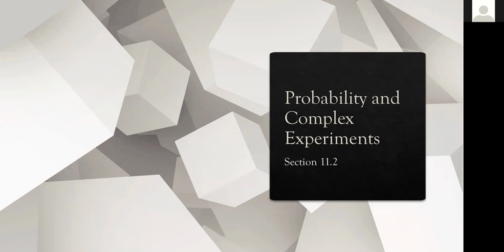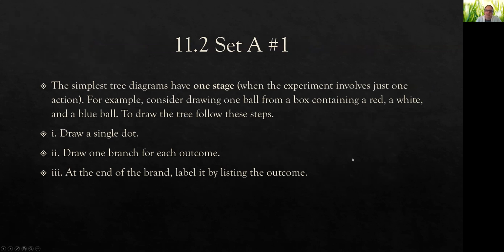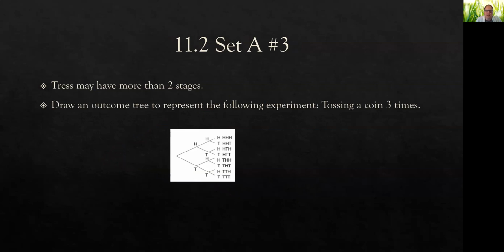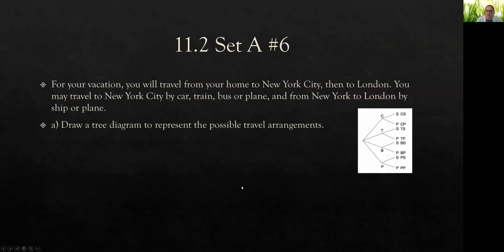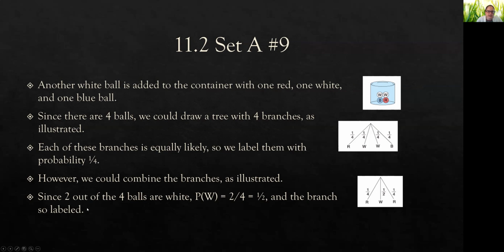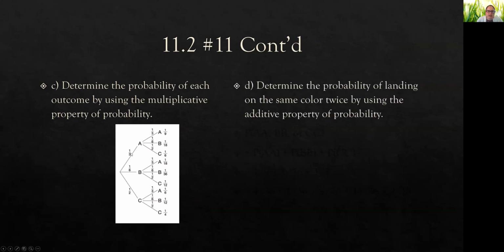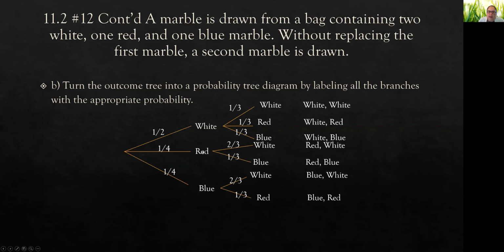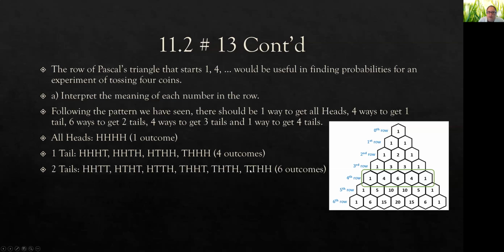Section 11.2 Set A #1-13